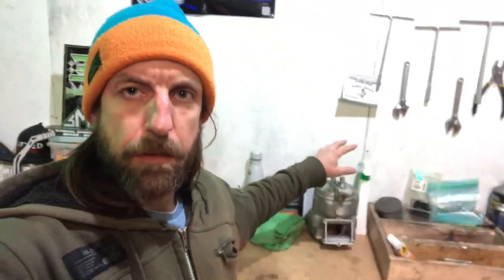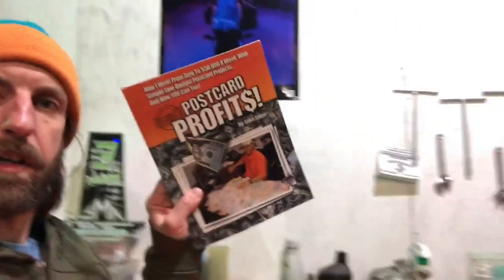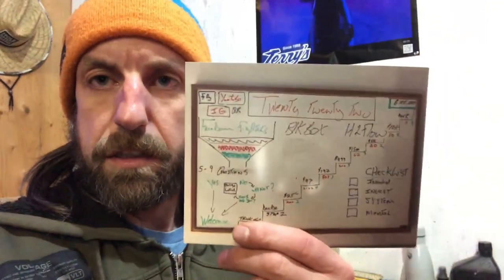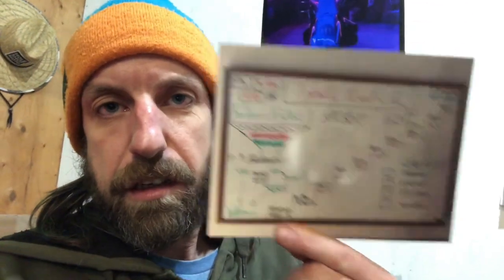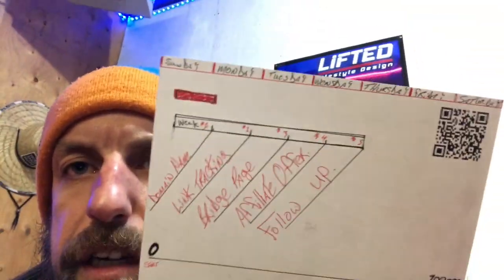How to use Direct mail with your video blog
90 days from now, it’ll be sometime in 2024

The secret to having a lucrative lifestyle Video Blog is to actually, personally get into their home mailbox!   Make your video content so good that they need to read the actual word! In a good old fashioned hand written note.

The instructions to making money online in 2024 using direct mail is only one postcard away! Just pay shipping & handling to find out more